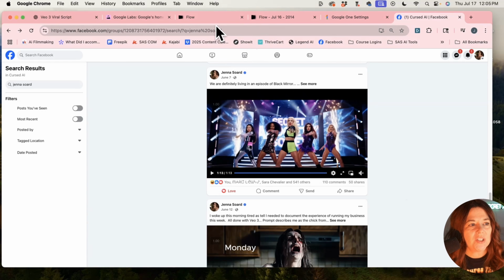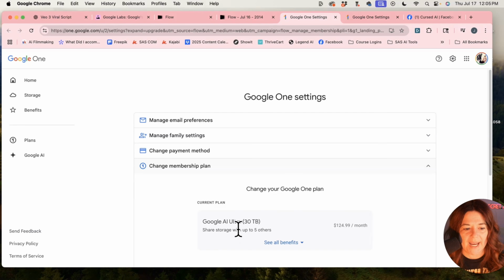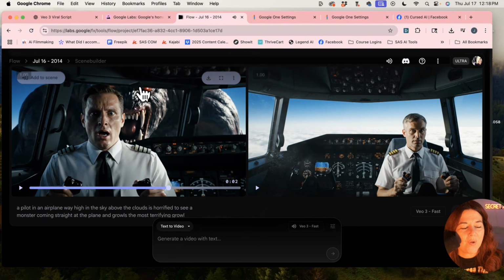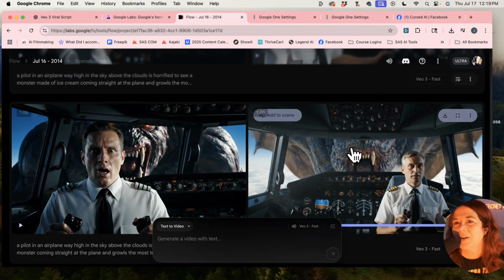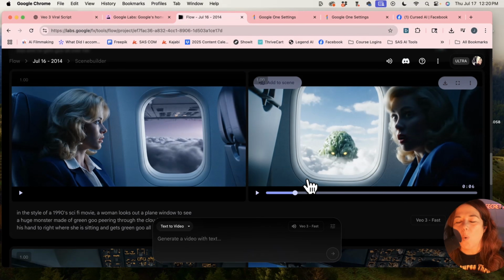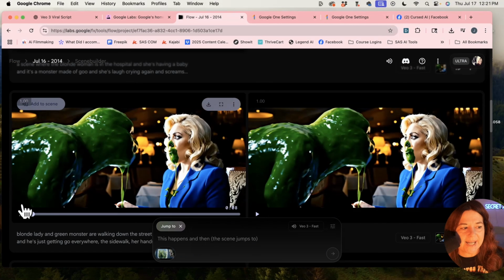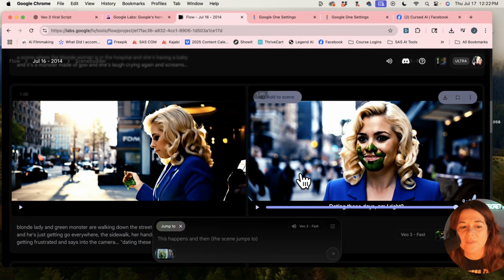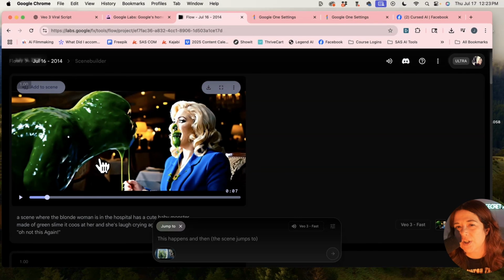How I got over 80,000 Views on one of my first videos: VEO3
In this video I'm going to walk you through a few videos and commercials we made with Google's Veo 3 that went viral.  You'll learn how to push yourself to get more creative with Veo 3! You'll learn character consistency, text to video, frames to video (image to video) which now has audio so you can take an image of yourself and make it speak

Let's go deeper!
🤑 Learn how to brand yourself and do web design with AI with 12x a week coaching calls with our team of experts

Love this content and want to have me on your platform?